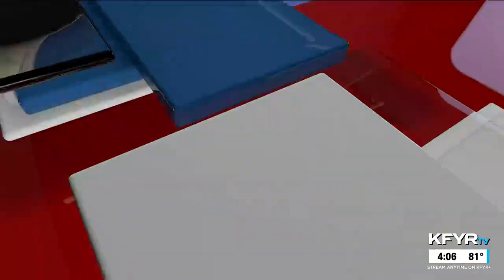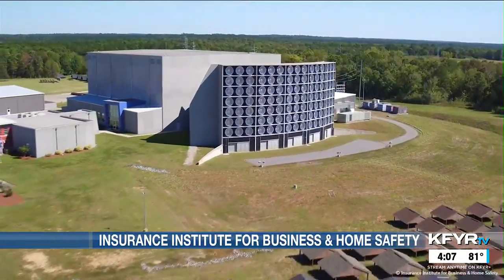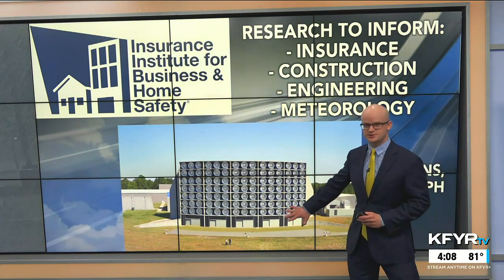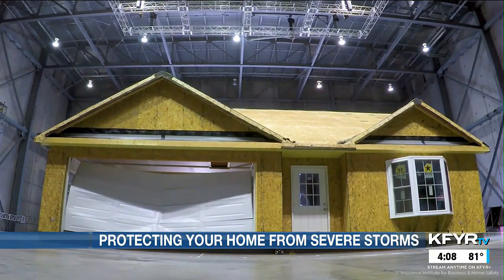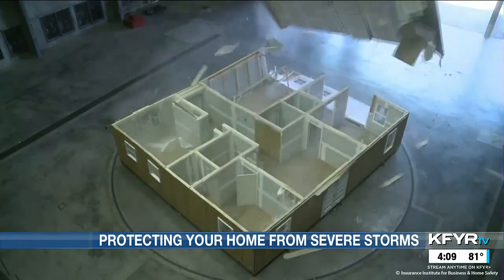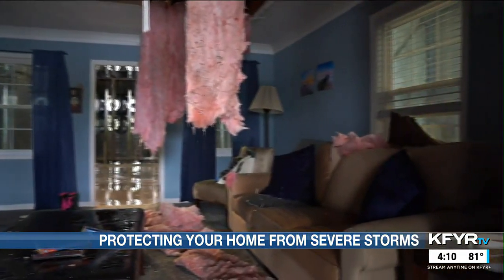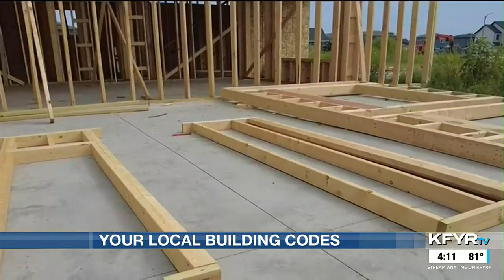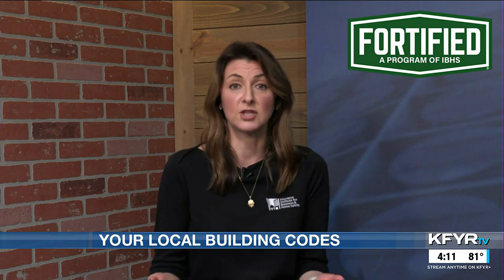Morse Code of Weather: Research being done to help us fortify our homes to withstand severe storm...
Morse Code of Weather: Research being done to help us fortify our homes to withstand severe storms